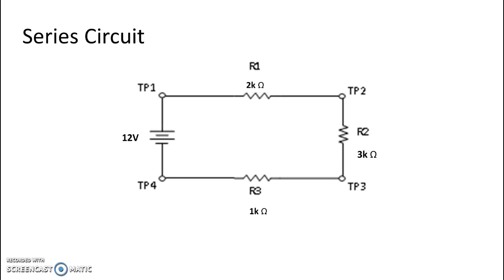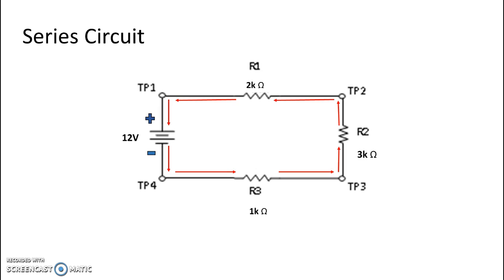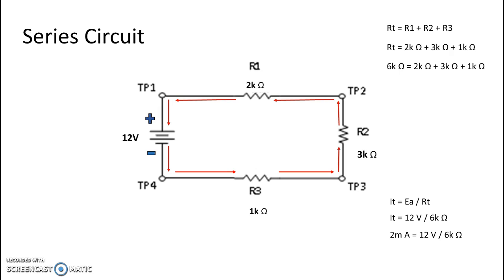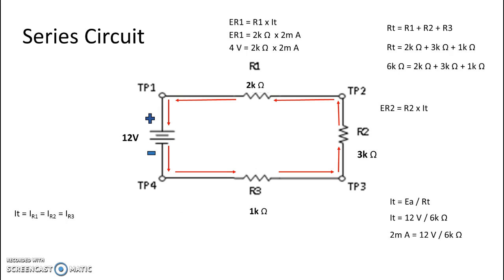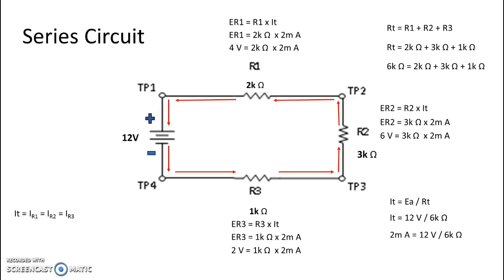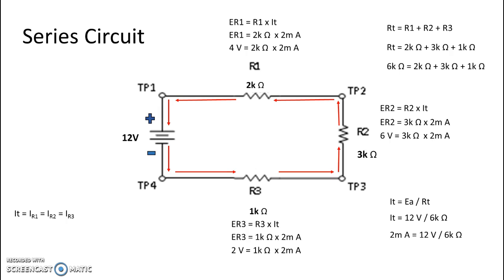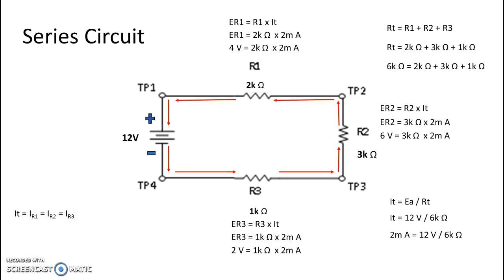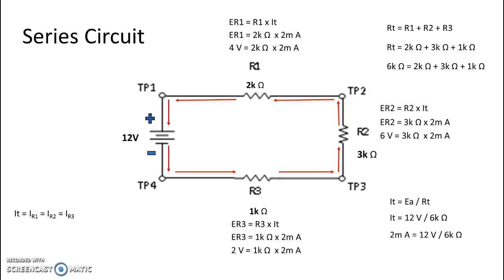Series Circuit Calculations